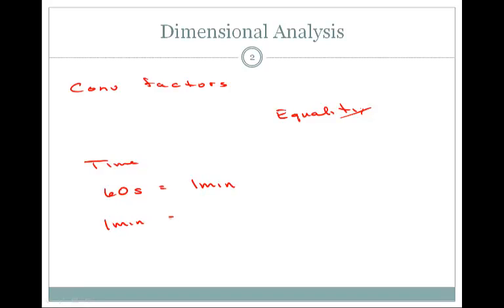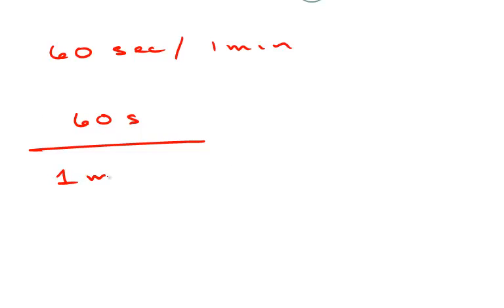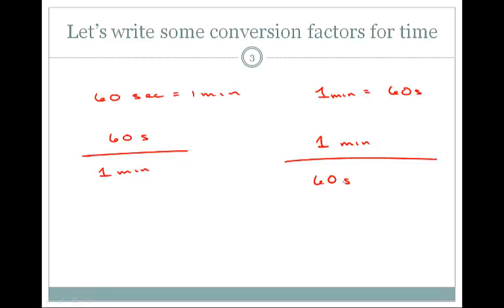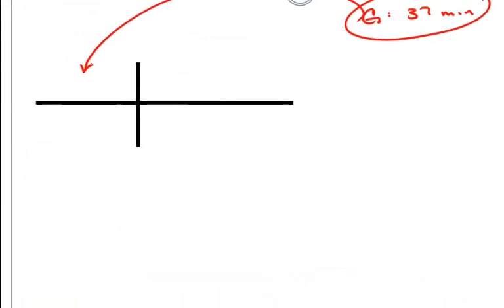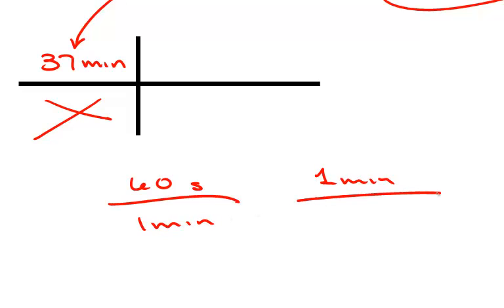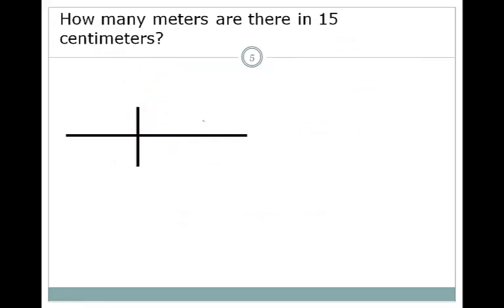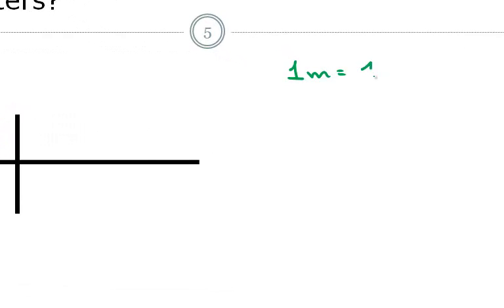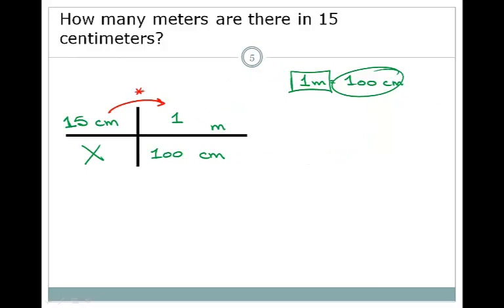Dimensional Analysis Quick Review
Quick review of dimensional analysis